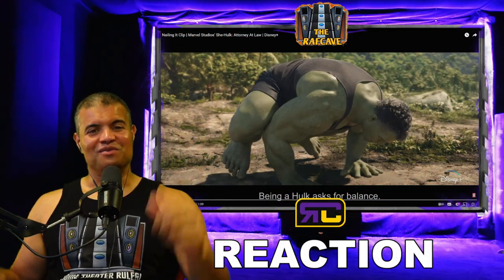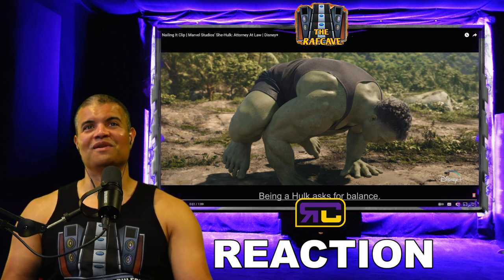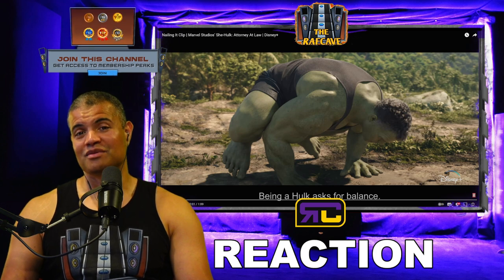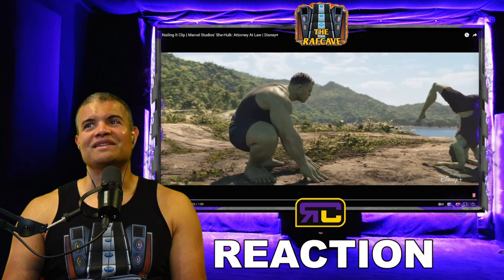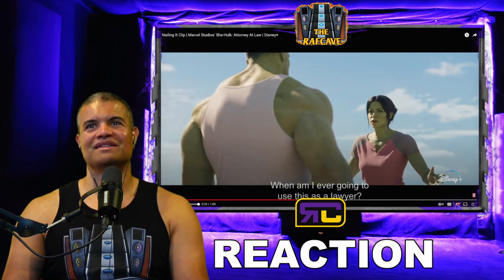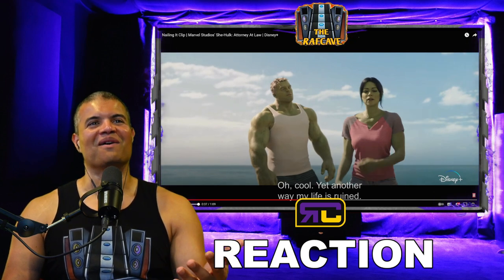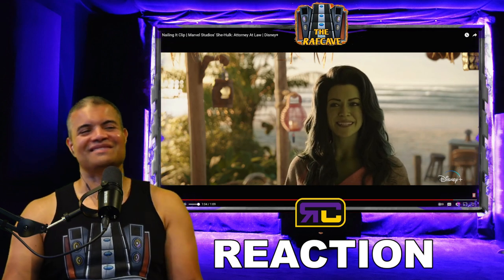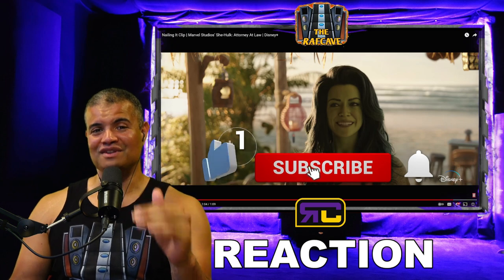She-hulk - Nailing It Clip - Disney Plus - Reaction!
Looks so great!